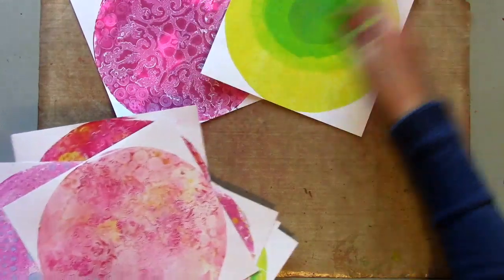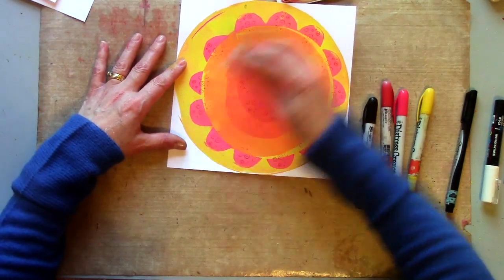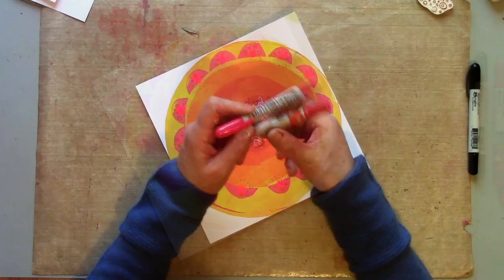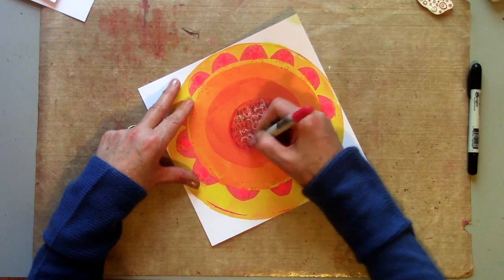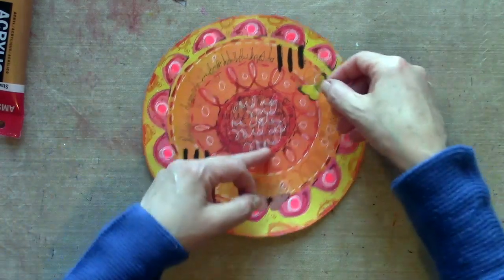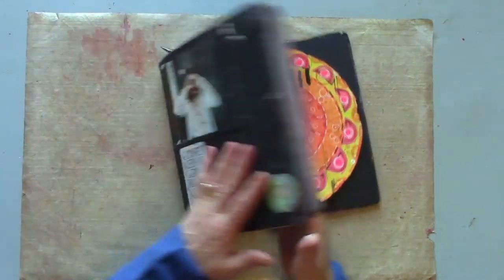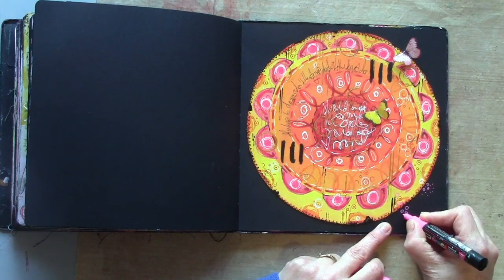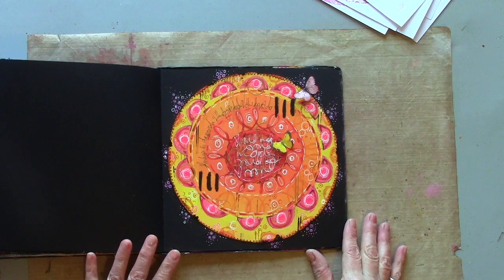Gel Press Printing with the 8" circle part TWO with Kate Crane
Kate uses the versatile 8" circle Gel Press printmaking plate with stencils, masks and hand cut 'wonky circles' to create some marvelous prints for use in her Black Paper Dylusions art journal in Part TWO of this week's fromPrintstoProjectwithGelPress video.